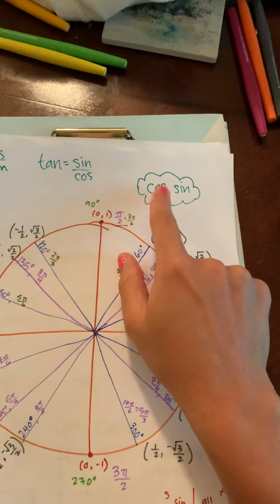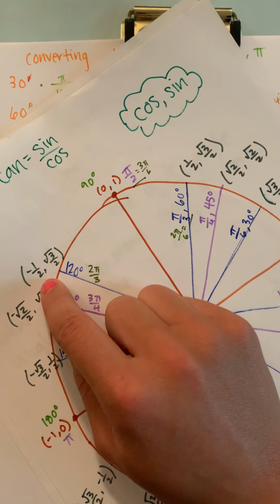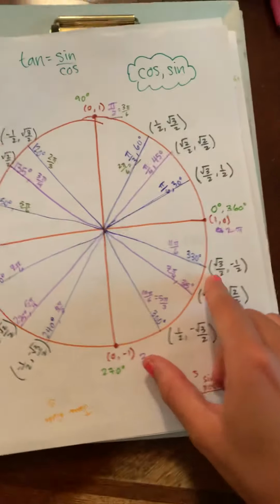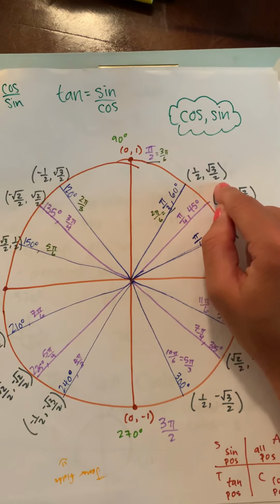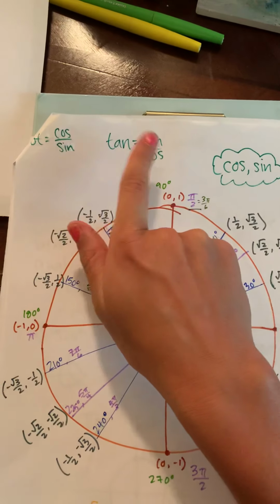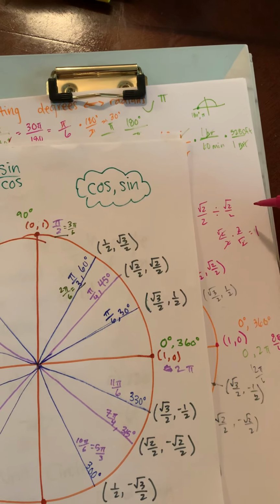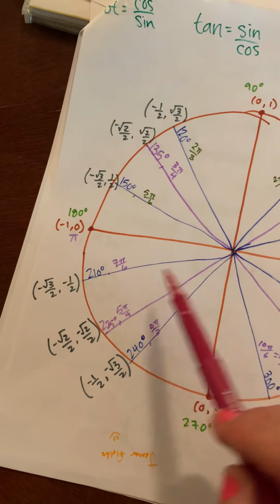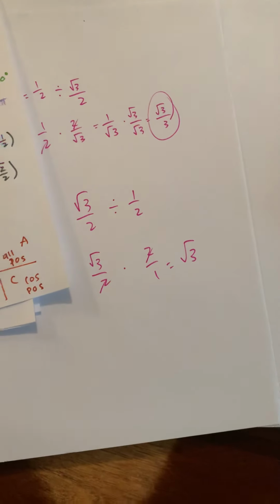Using the Unit Circle to find values